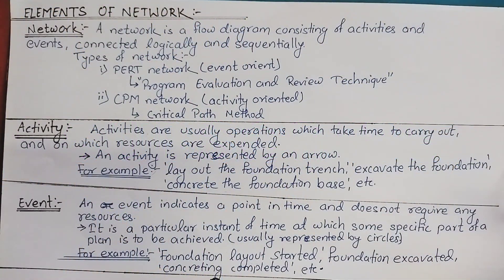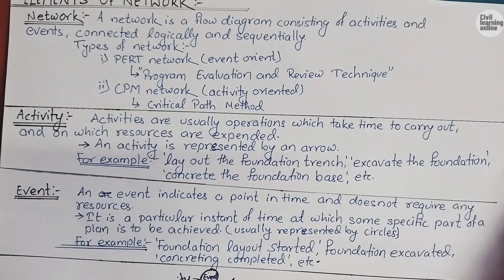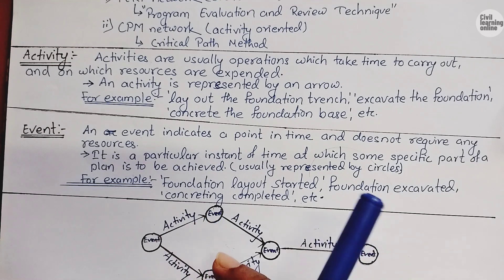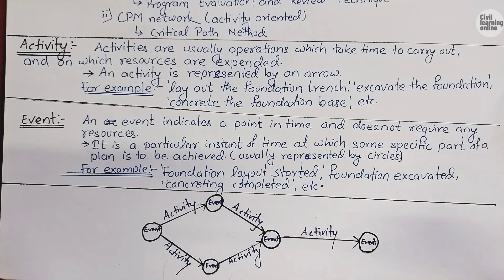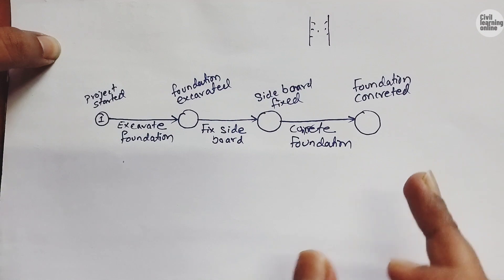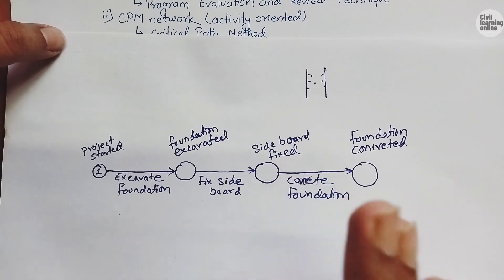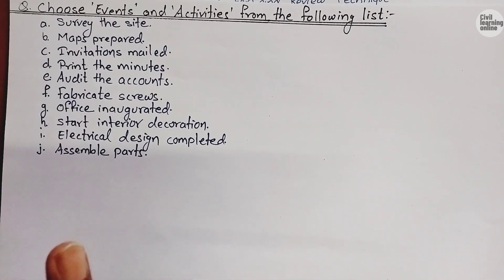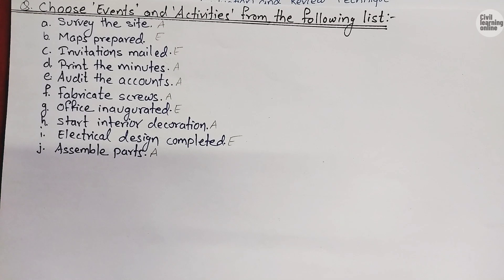Project management || Lecture 1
Lecture on the whole project management subject will be uploaded.

0:00 intro
0:44 definitions
9:20 exercise